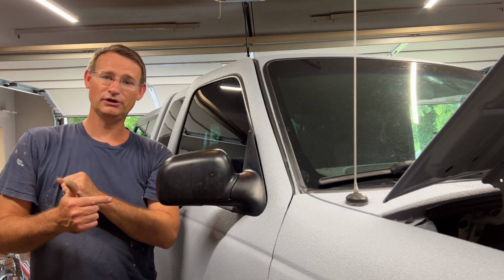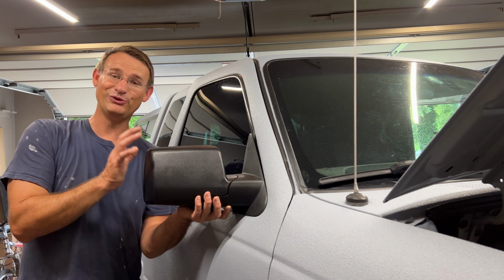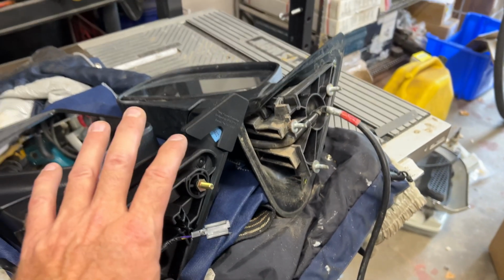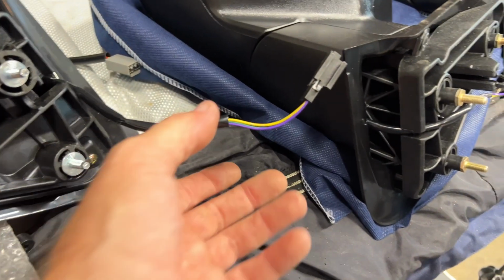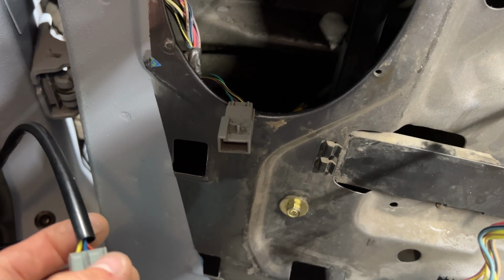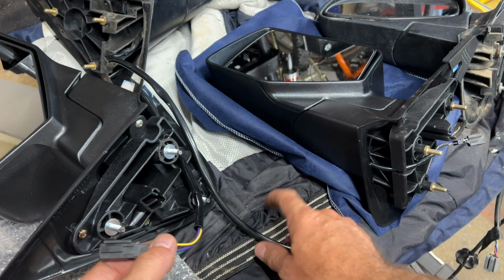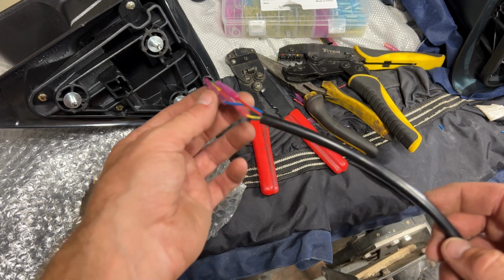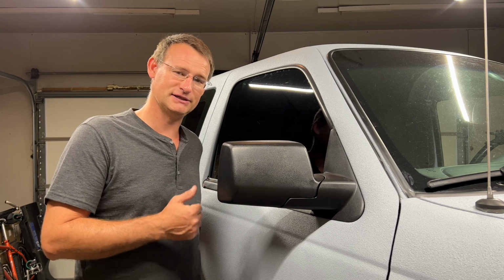Upgrading Old Ranger Mirrors to Newer Power Mirrors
Hi Everyone, welcome to the Ranger Shop!

I created this channel to focus on everything to do with Ford Rangers. I love these little trucks, they are cheap easy to modify and great off road.

Please follow along if you have a Ranger and want to learn about modifying and repairing it.

In this video I I Install newer 2006 plus Power Mirrors on my 2002 ranger.